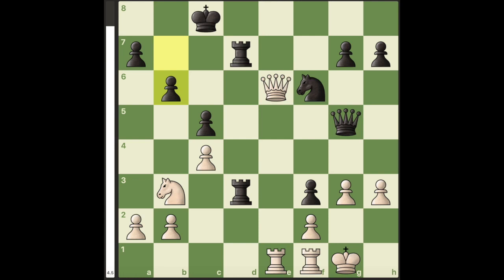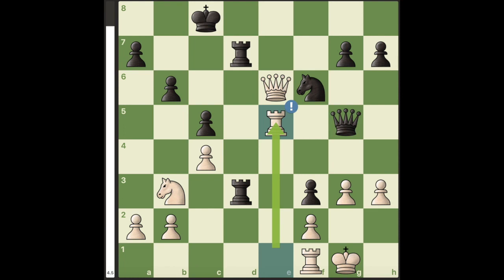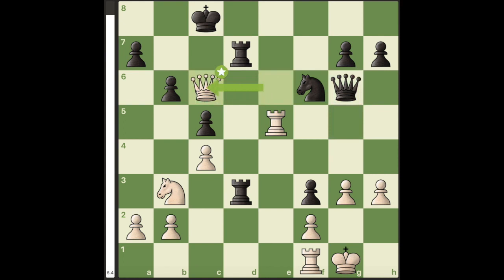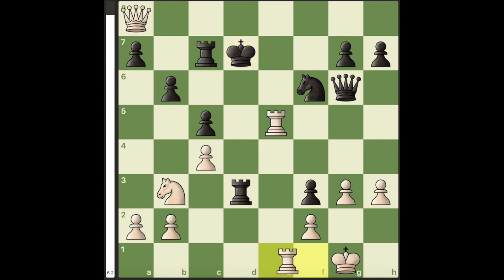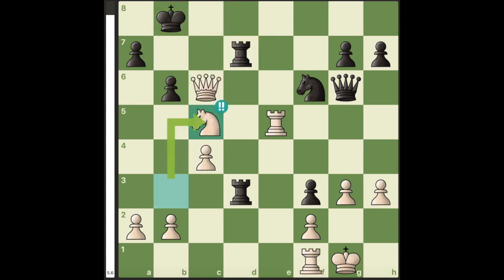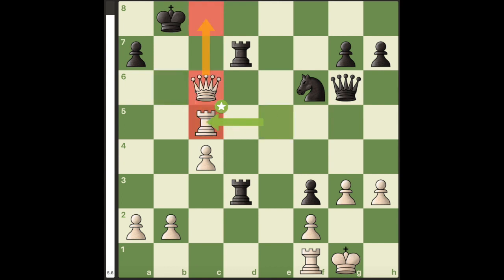A Very Sus Brilliant Move